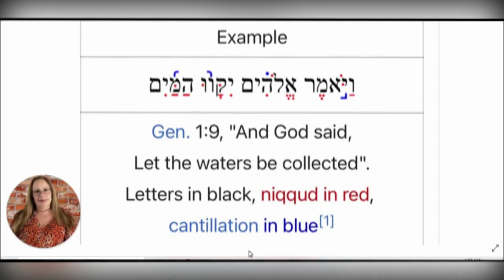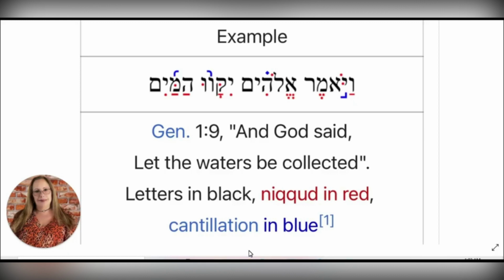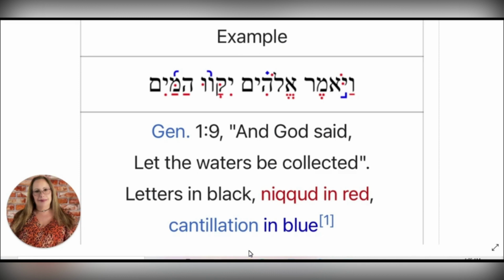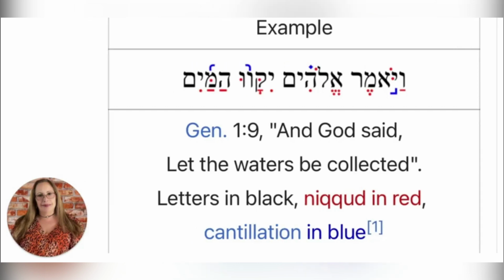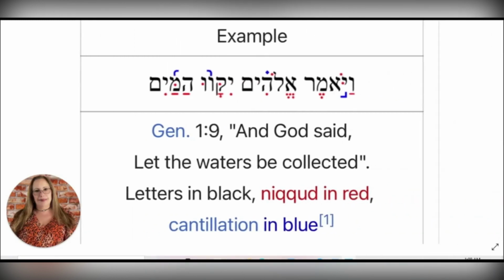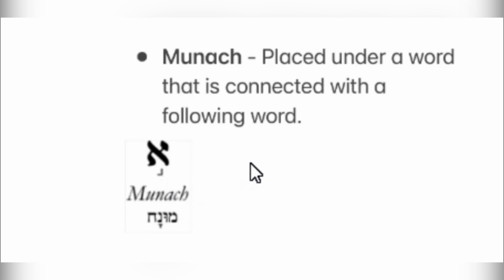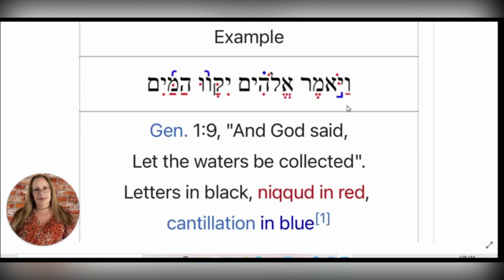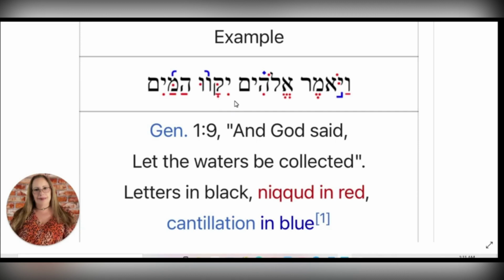Lesson 7 Hebrew Accent Marks & Their History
This is a lesson on learning the difference between accent marks and vowel markers. It includes a little history on the cantillation marks